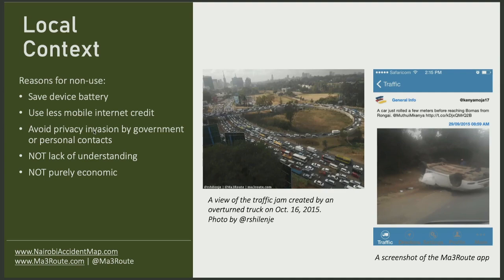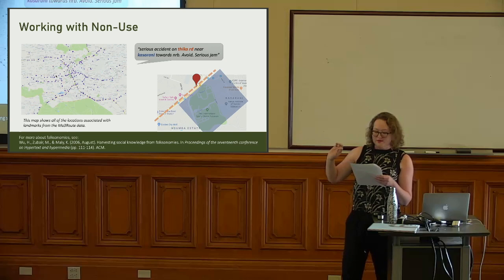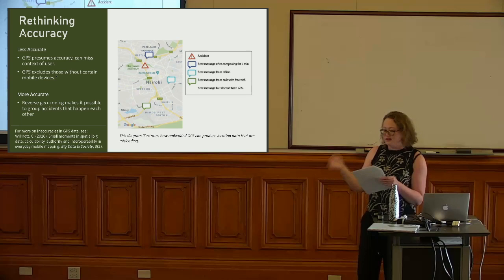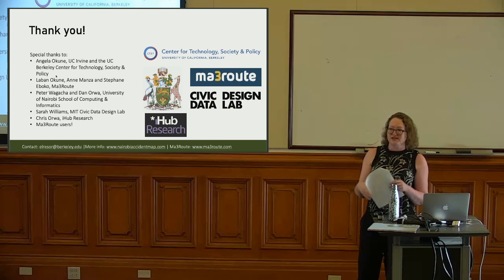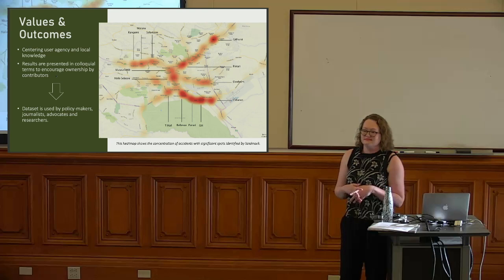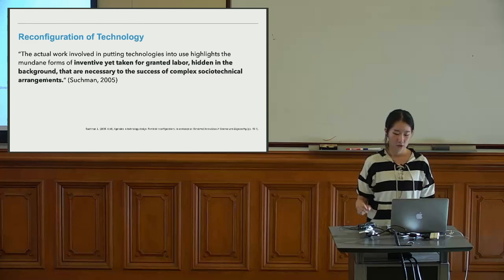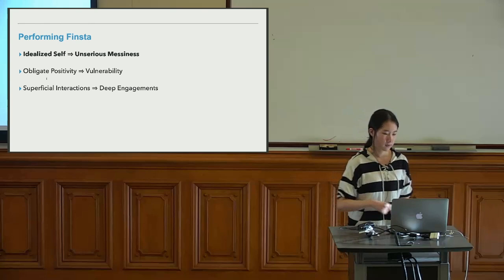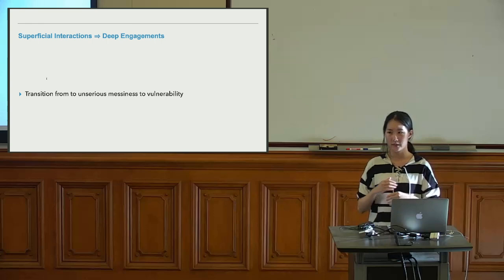Live stream: Ph.D. Research Reception (selected presentations)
Join us as Ph.D. students from the School of Information share their innovative research with the community.

The Ph.D. program at the School of Information draws doctoral students from a wide array of disciplines whose interests and approaches are as varied as their backgrounds. Though they all take technology as their object of study, our Ph.D. students approach the topic from many different angles — economic, political, social, legal, ethical — in an effort to understand the present impact and future development of information technology.

Each doctoral student will share their research in a 10-minute presentation, with an additional 3 minutes for questions. The presentations will be followed by a poster session and reception.